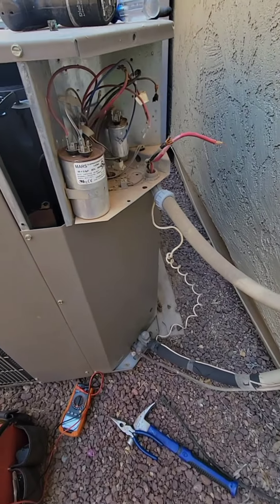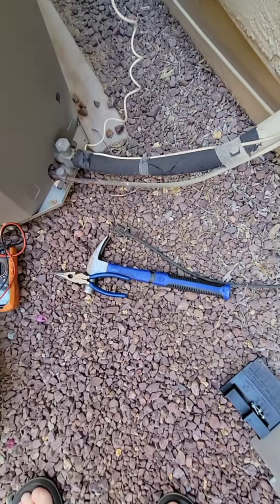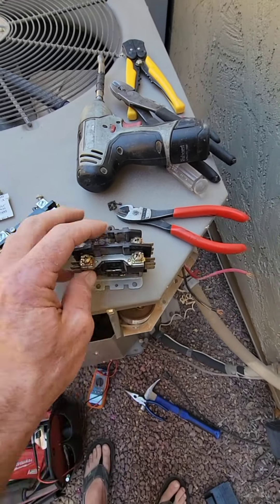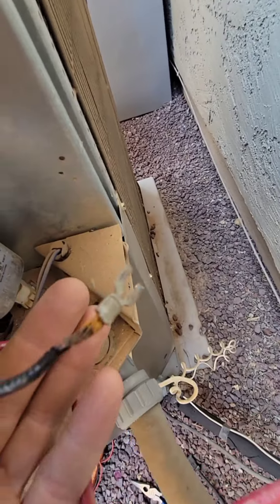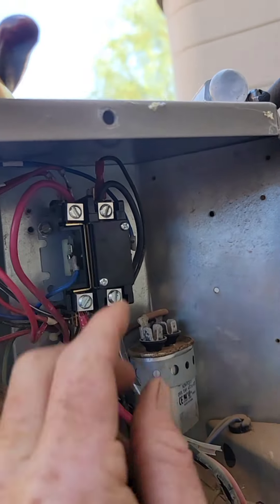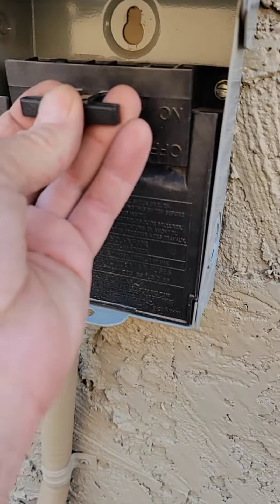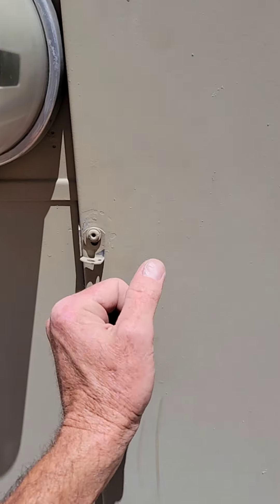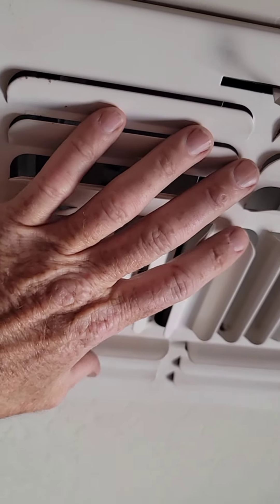Another broken Power Window shade??